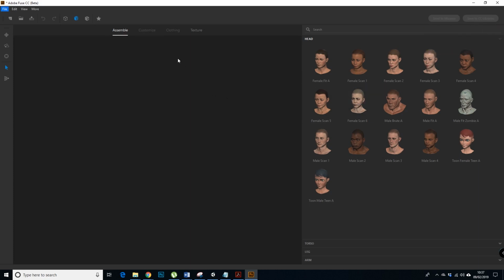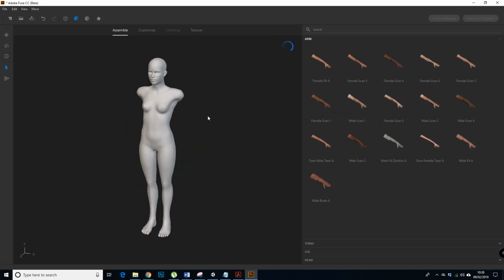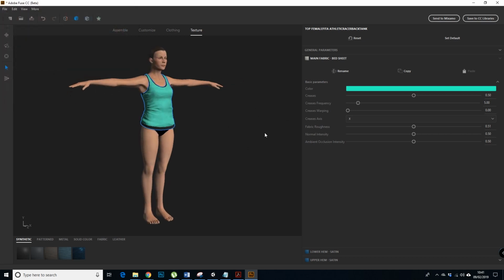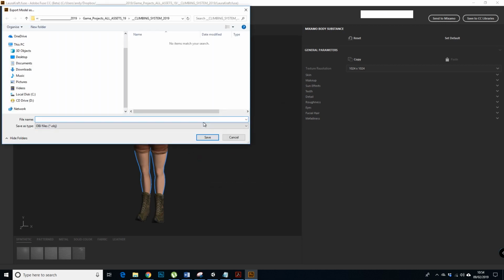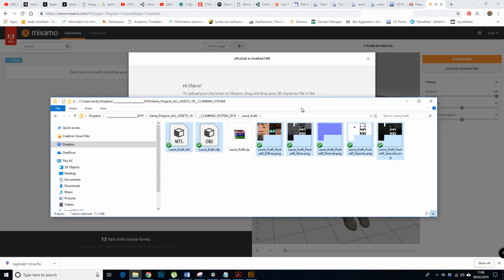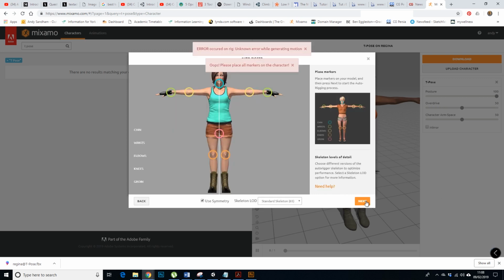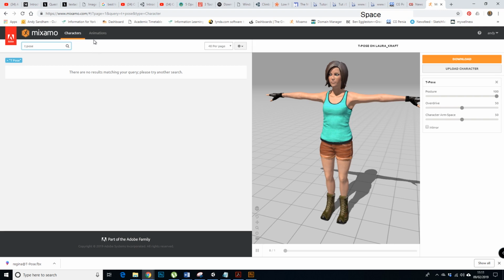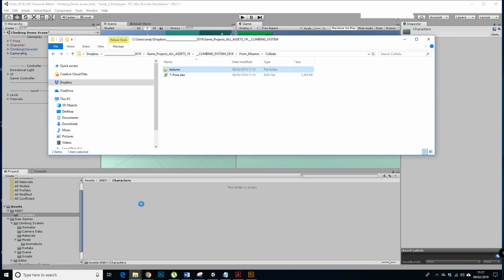Action Adventure Prototype Part 1 (Fuse to Unity)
Creating an action adventure prototype for basic playability testing with a Adobe Fuse created character and a specific moveset provided by Unity Climbing system (link below)